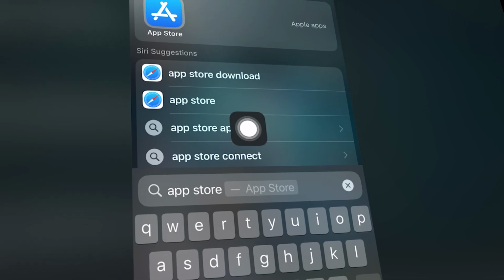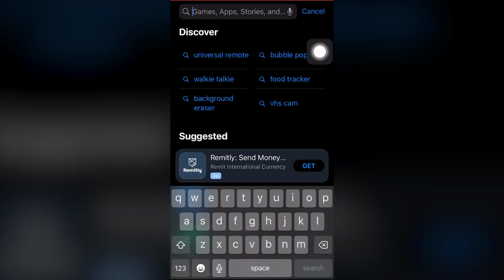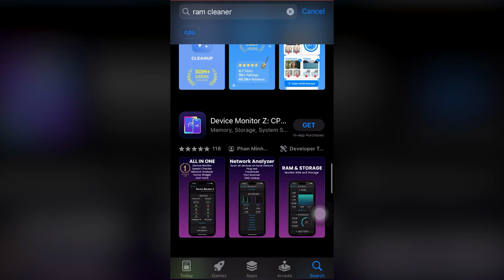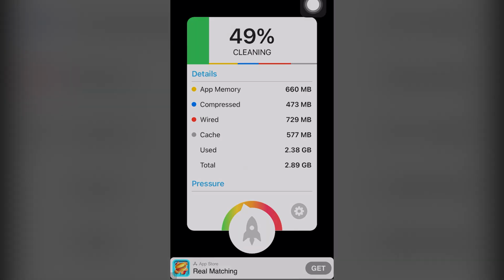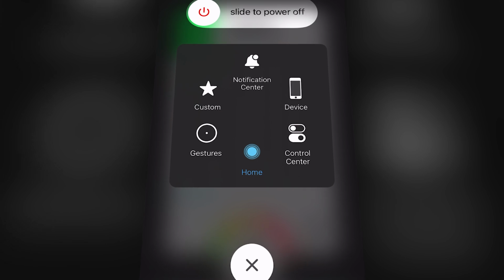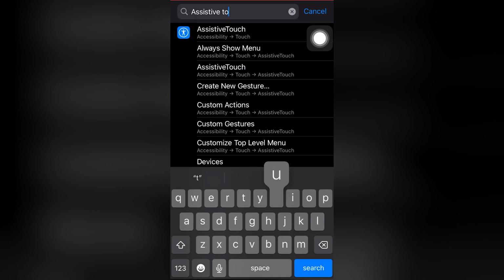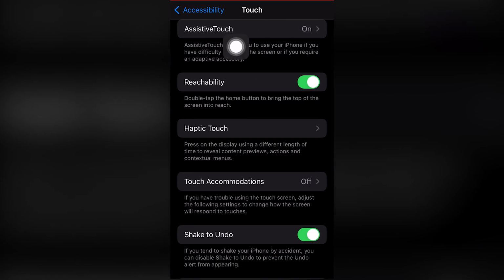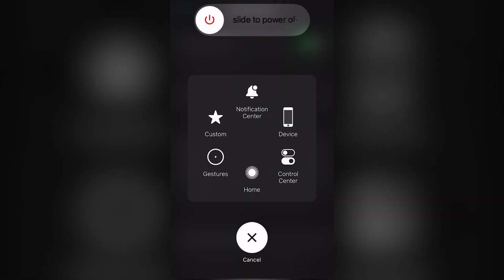Clear RAM on iOS Tutorial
In todays tutorial I will show you how to clear ram on ios completely for free or clear clearing RAM / ram on iOS iPhone smartphone app store Appstore devices online.